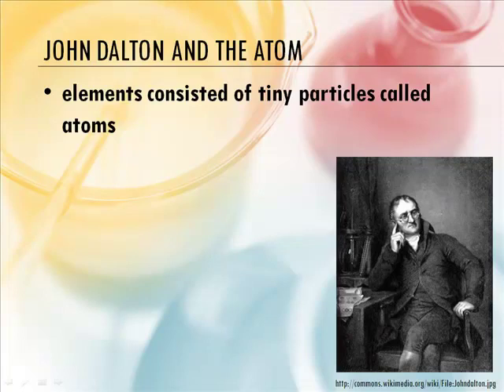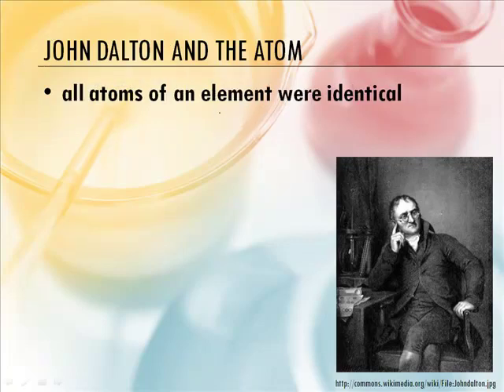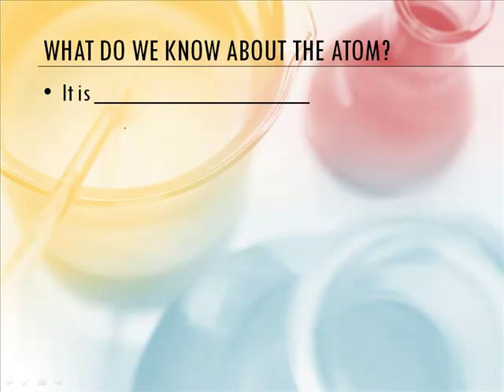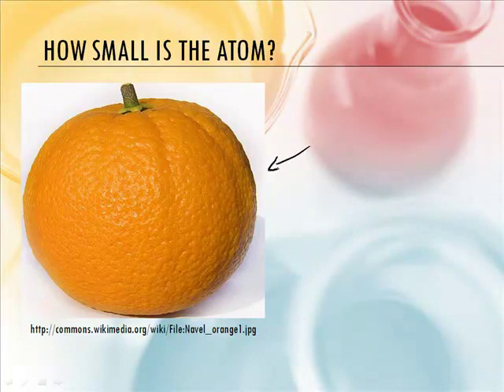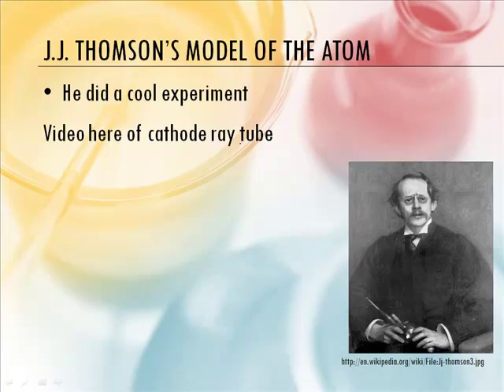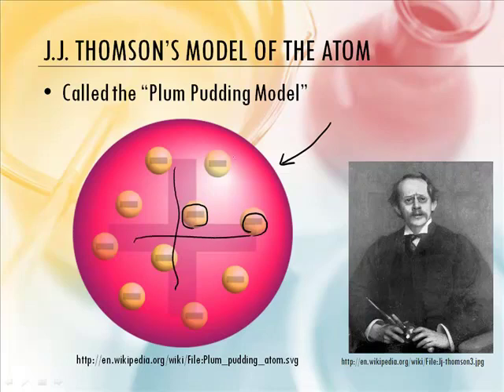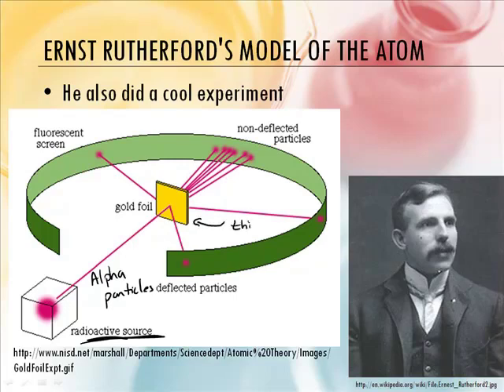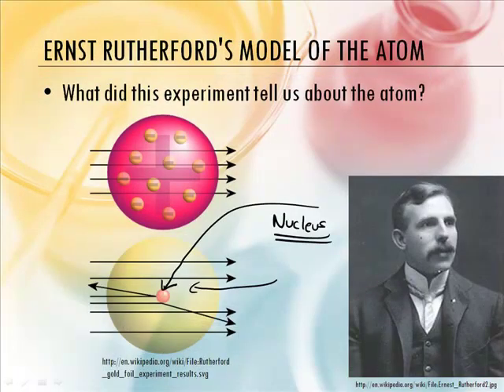Intro to Chemistry: 2.1: History of the Atom (1/2)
2.1:  History of the Atom